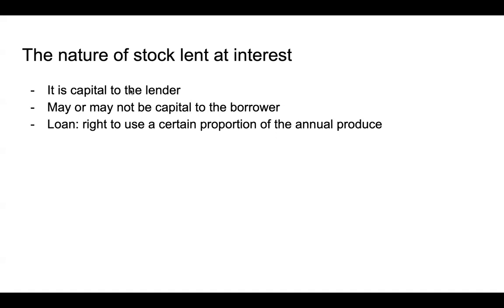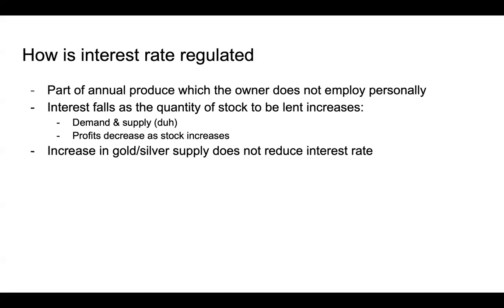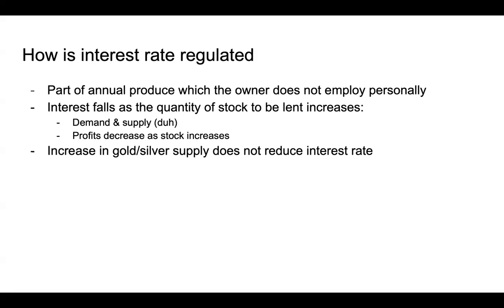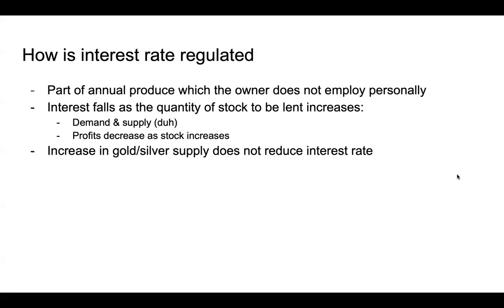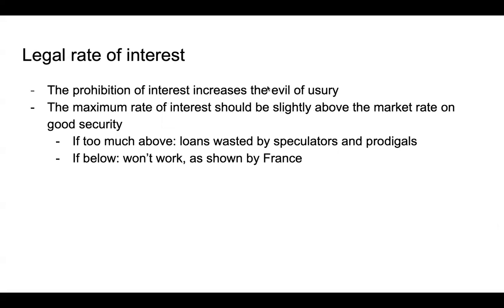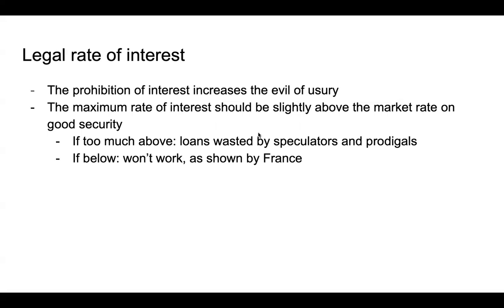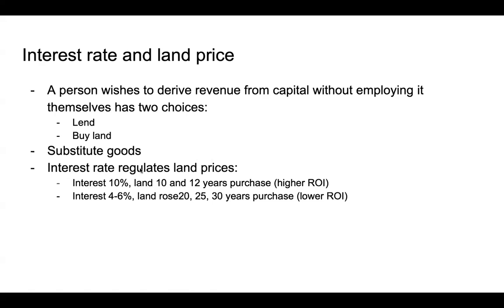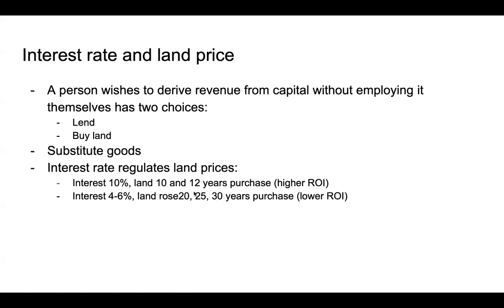Stock lent at interest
Book 2, chapter 4